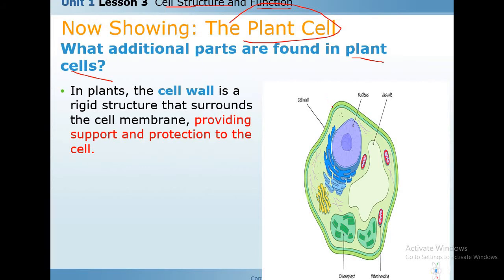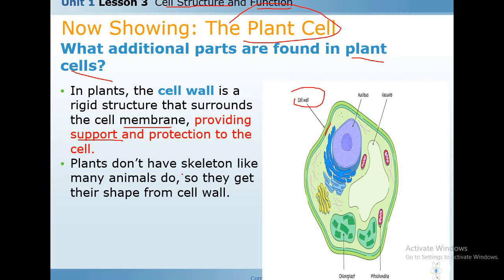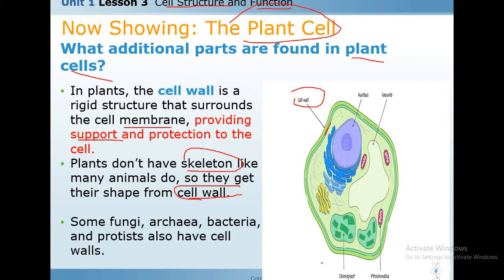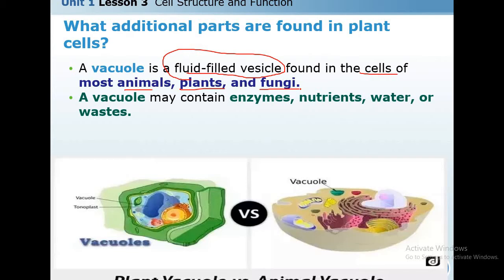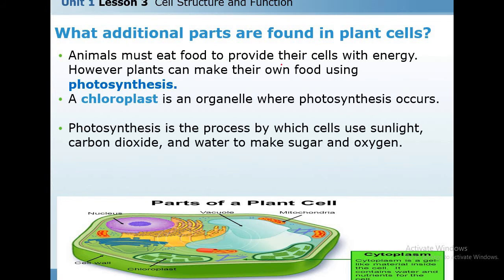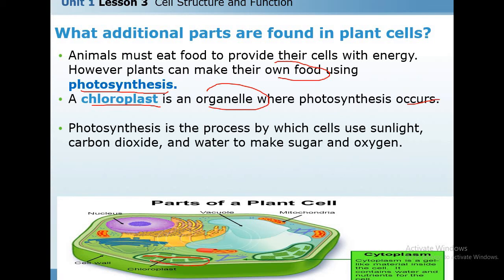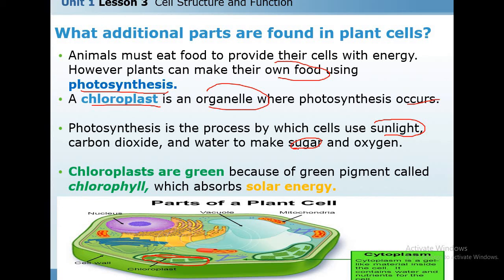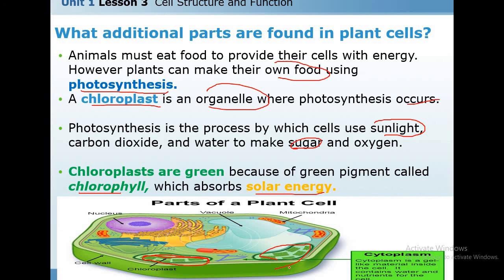organelles in plant cell 5 5 2020 9 29 44 AM